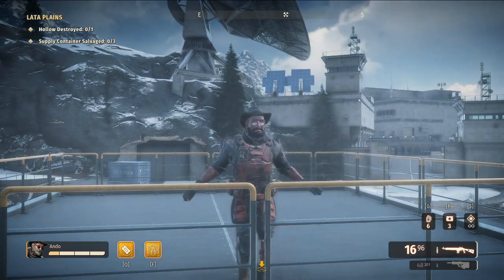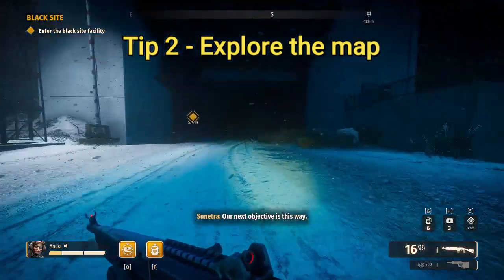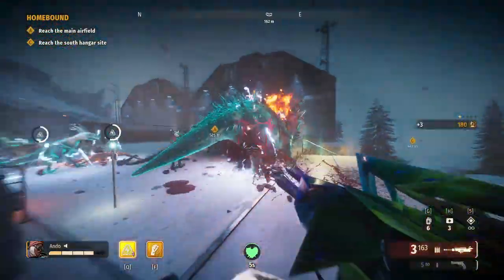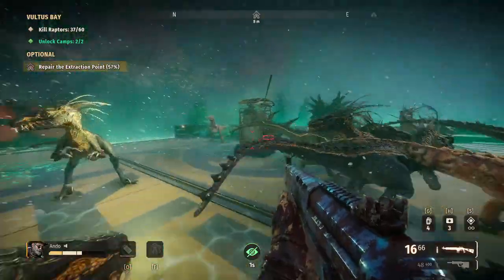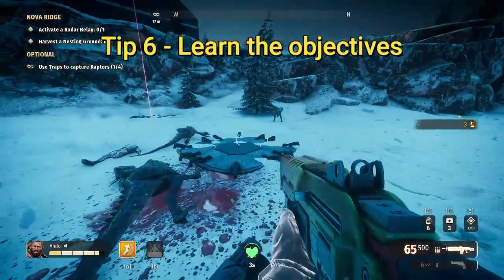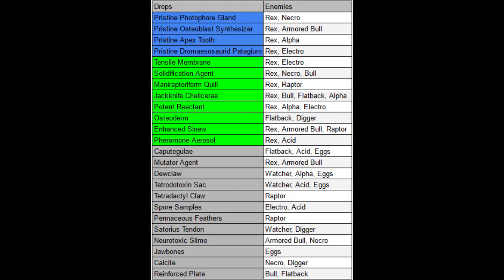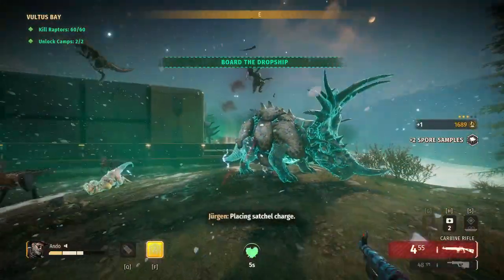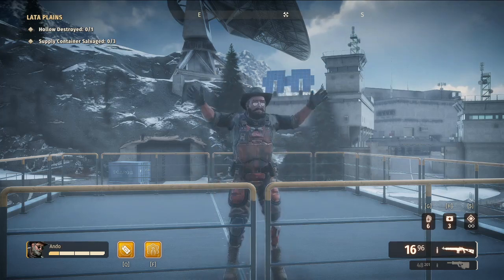Second Extinction: 9 Beginner Tips - A Starter Guide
Welcome to a beginner guide of my top 9 tips for extinction elites.

Tip List
0:00 - Intro
0:22 - Tip 1 Learn the dino weakspots
0:58 - Tip 2 Explore the map
1:27 - Tip 3 Don't stand still
2:02 - Tip 4 Use your heroes abilities
2:51 - Tip 5 Don't fight every dino
3:22 - Tip 6 Learn the objectives
4:02 - Tip 7 Collect your materials
4:35 - Tip 8 Don't overstay missions/expeditions
5:14 - Tip 9 Have Fun
5:45 - Outro